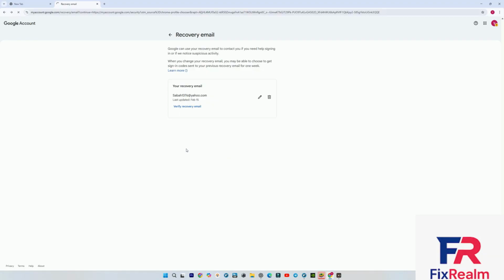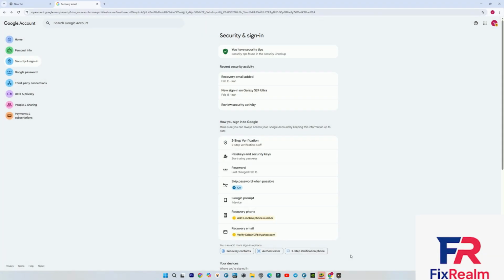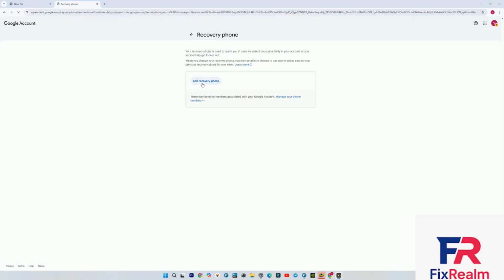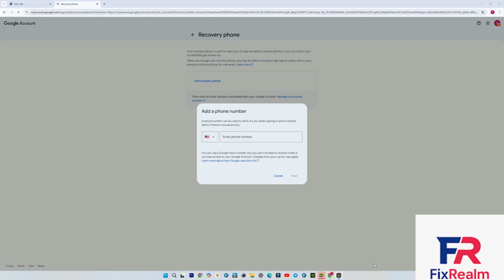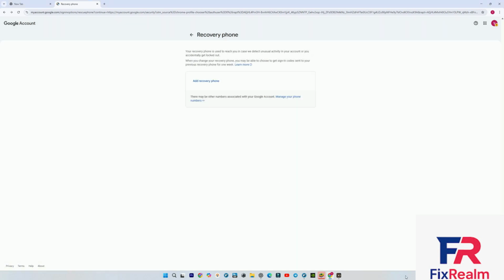How to Add Recovery Email and Phone Number to Your Google Account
Want to protect your Gmail account from being hacked or locked out?

In this video, I’ll show you how to add a recovery email and phone number to your Google account step by step.

This helps you:

✅ Recover your Gmail if you forget your password
✅ Protect your account from hackers
✅ Add an extra layer of security
✅ Get back into your account quickly

This tutorial works for Windows, Mac, Android, and iPhone.

Keeping your recovery information updated is one of the most important things you can do for account security.